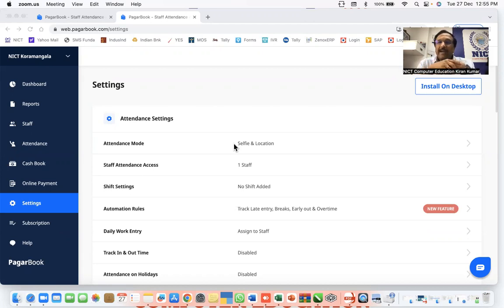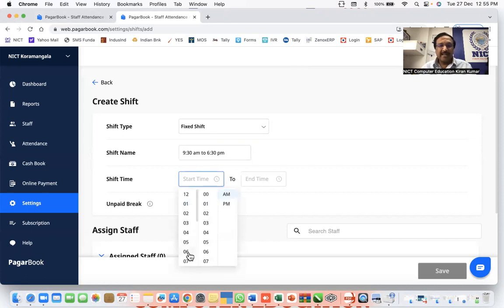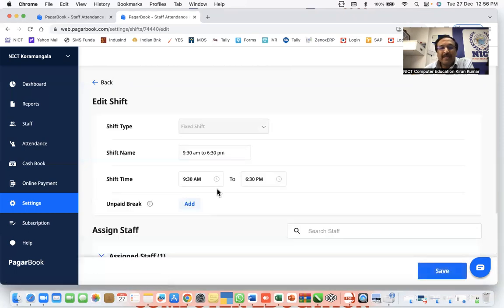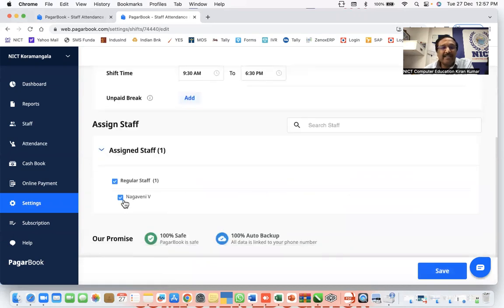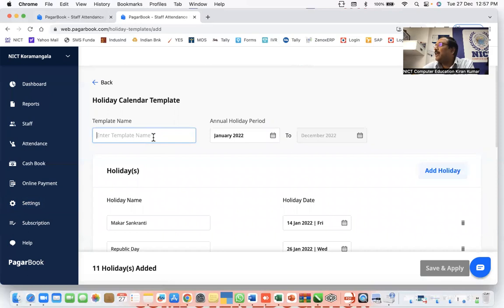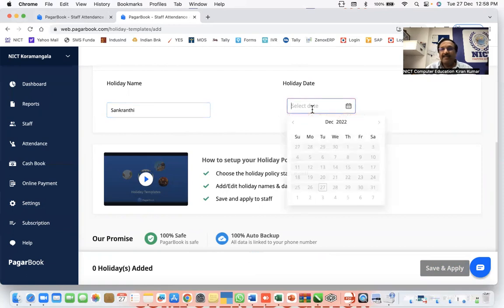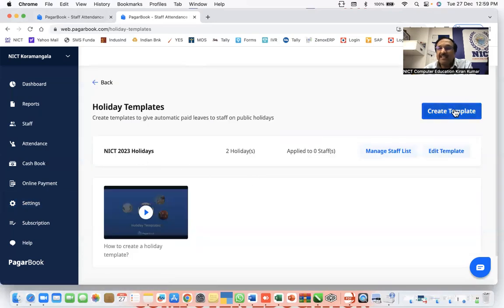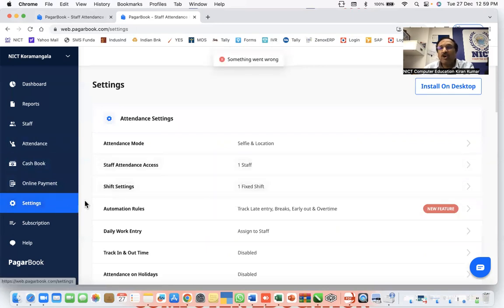Pagar Book: Add Shift; Assign Emp to shift; add holiday template